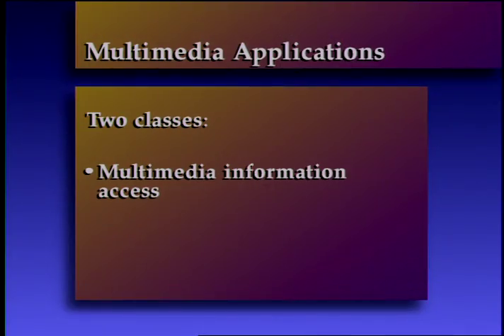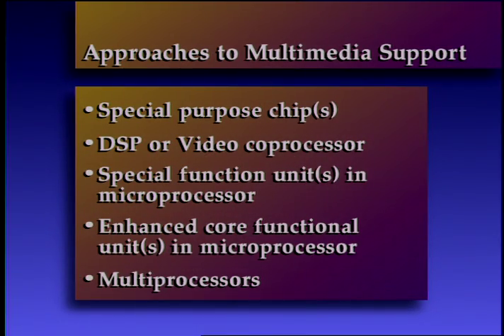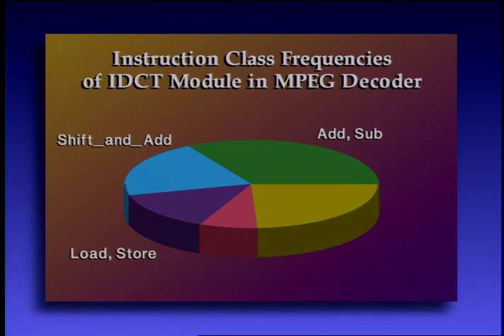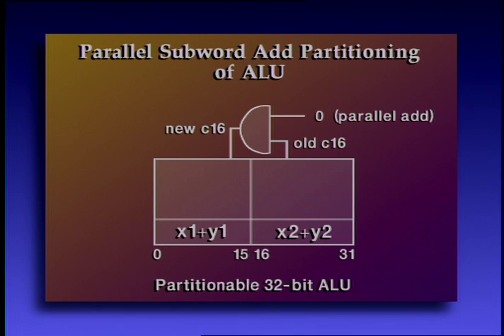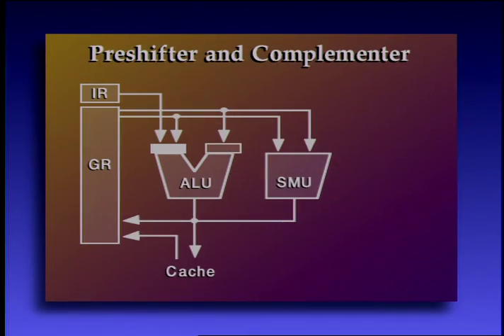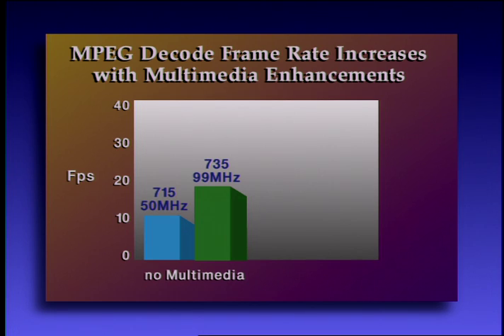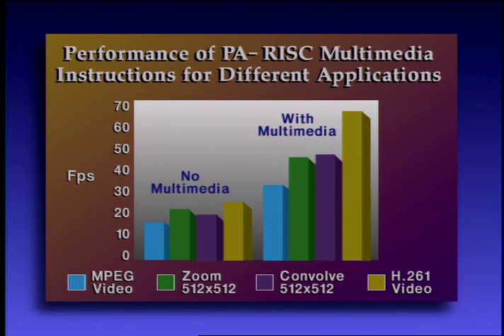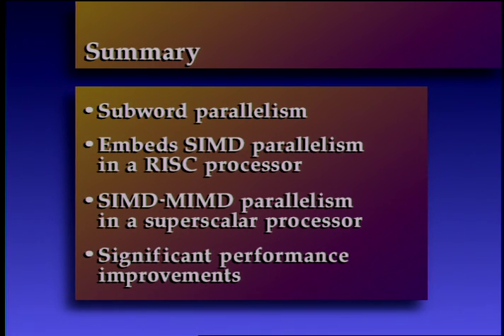Multimedia Acceleration with PA-RISC Microprocessors, lecture by Ruby Lee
Multimedia Acceleration with PA-RISC Microprocessors, a lecture by Ruby Lee. This video was recorded on March 24, 1995.

From the University Video Communications' catalog:

"The need for digital multimedia information processing increases with the use of computers for enhancing communications, in addition to computations. Lee shows how today's microprocessors may be leveraged, with very minor changes, to run multimedia programs significantly faster. This includes definitions and uses of subword parallelism, multiplication and division primitives, and saturation arithmetic. Lee discusses, as a concrete example, the initial minimalistic set of general-purpose multimedia extensions introduced in PA-RISC microprocessors, enabling for the first time, high-fidelity MPEG video and audio decoding achieved by software at real-time rates of 30 frames per second on entry-level workstations."